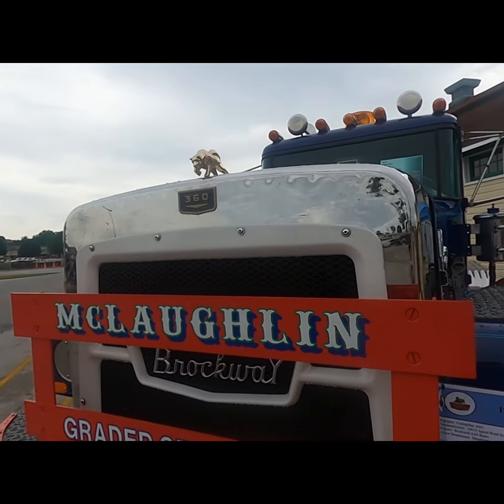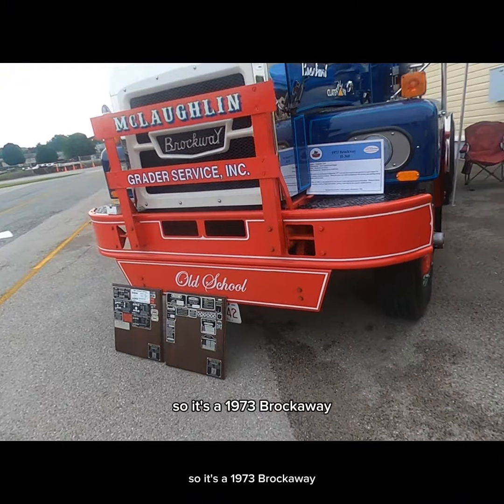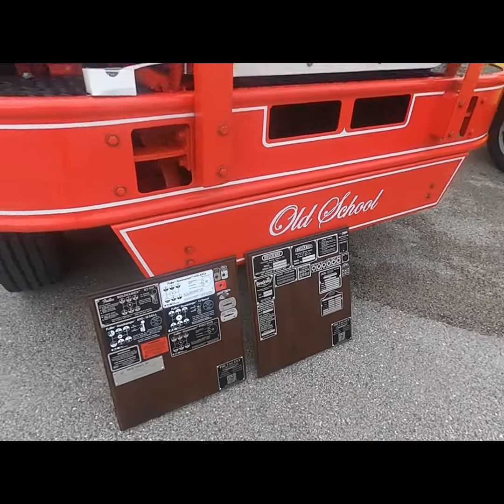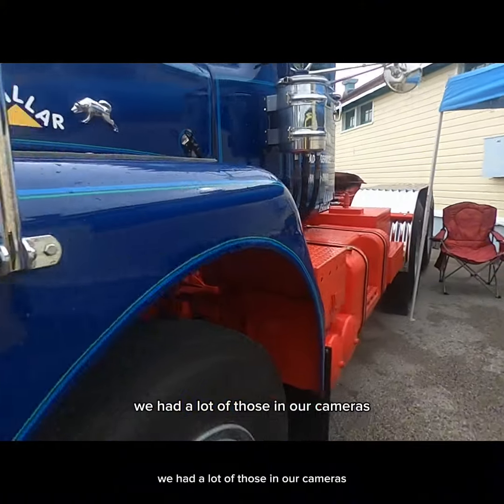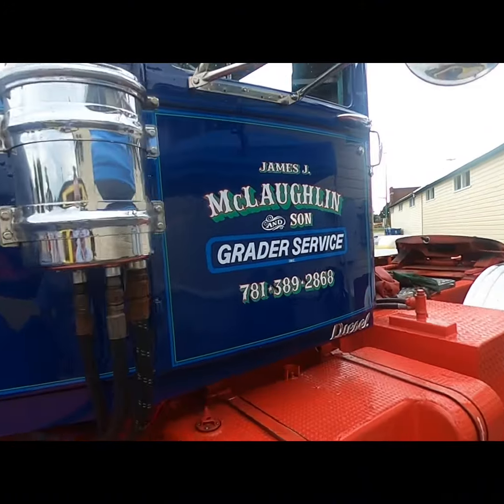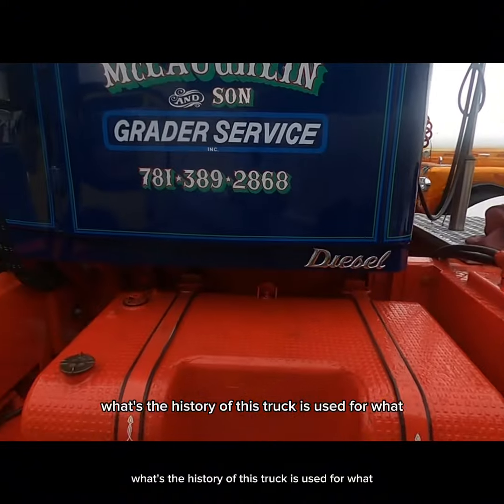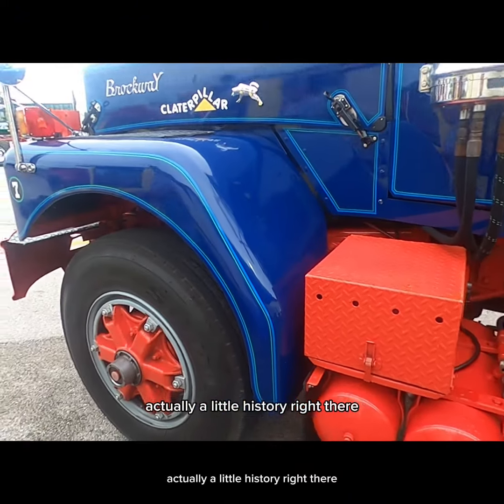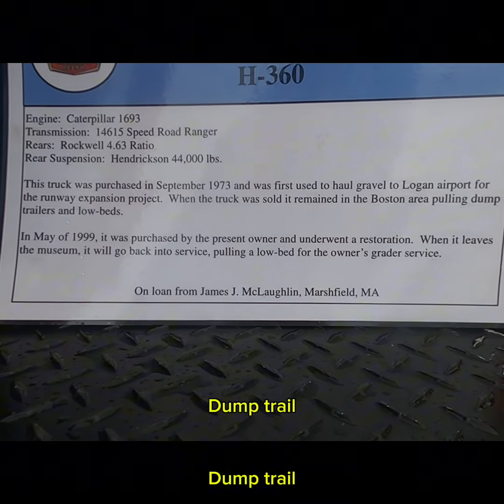1973 Brockway Truck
Fitted with a 4 1/4”Claterpillar”, this is a must see antique truck from Boston.